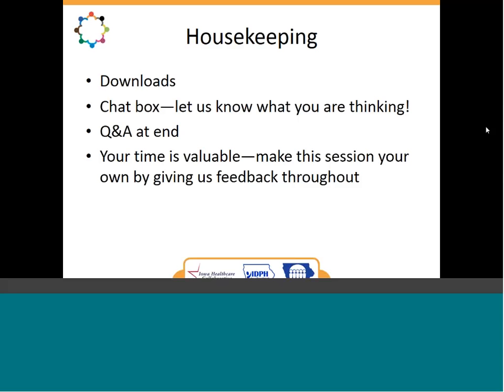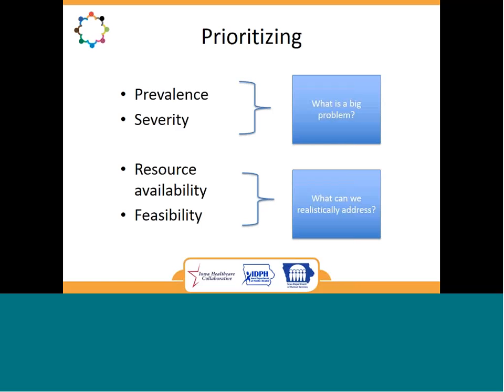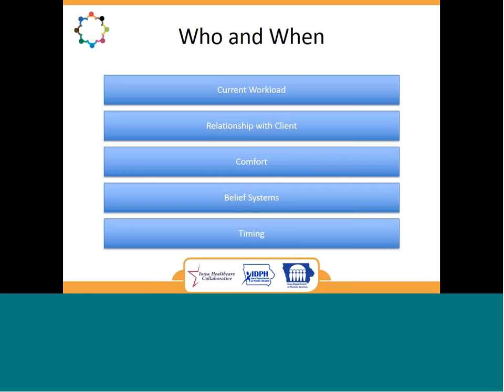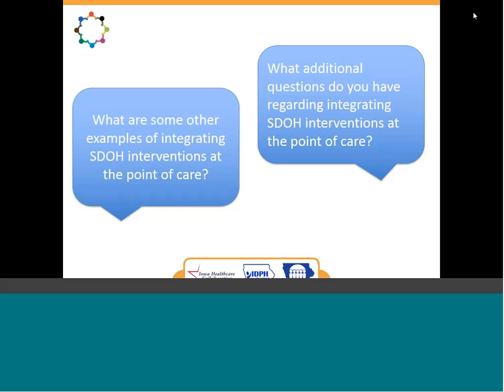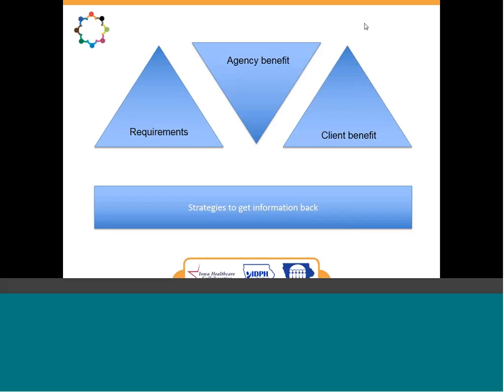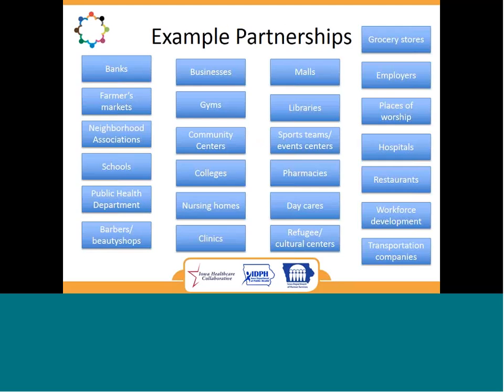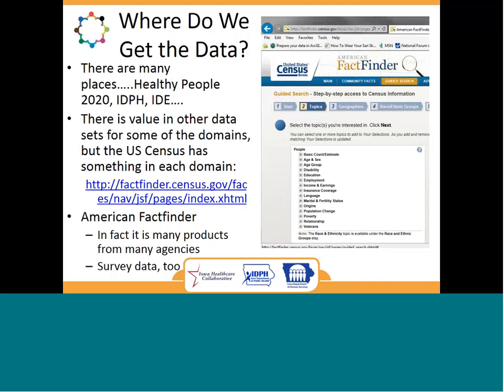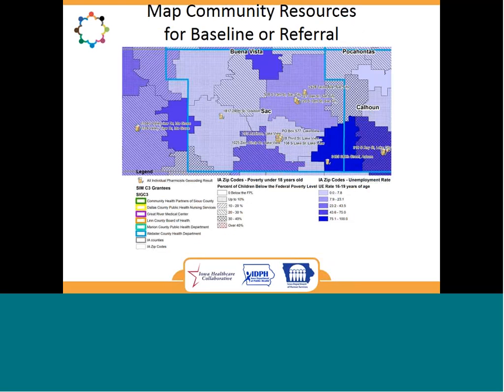Iowa SIM Social Determinants of Health Webinar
Webinar on social determinants of health, with presentations from the Iowa Primary Care Association